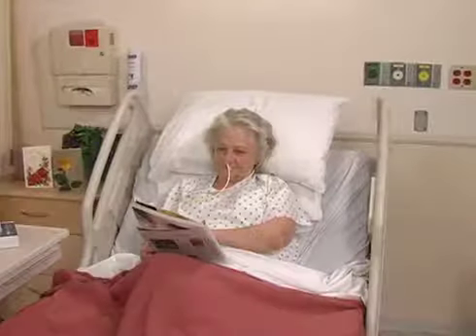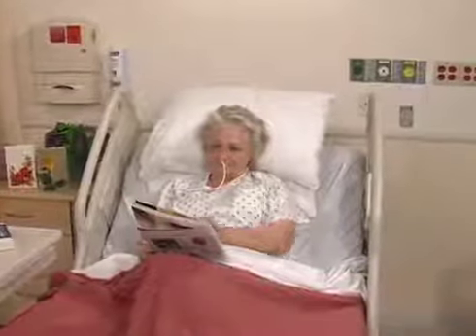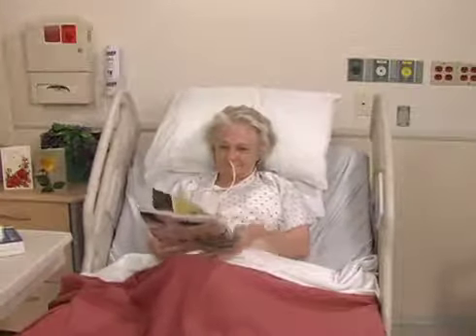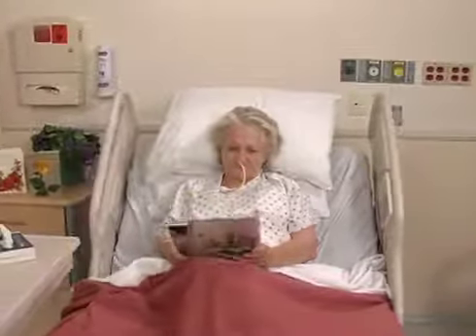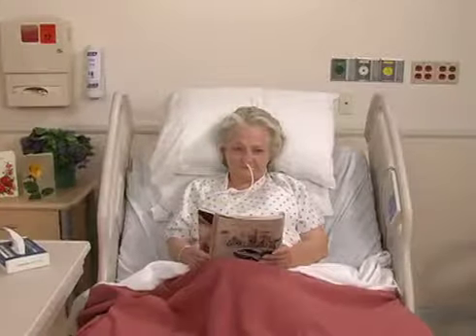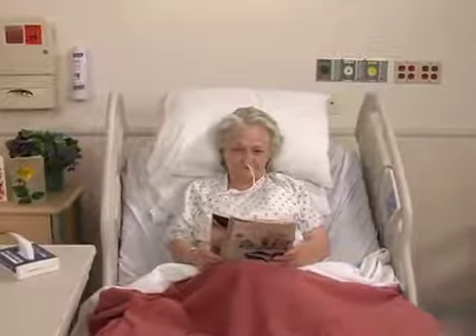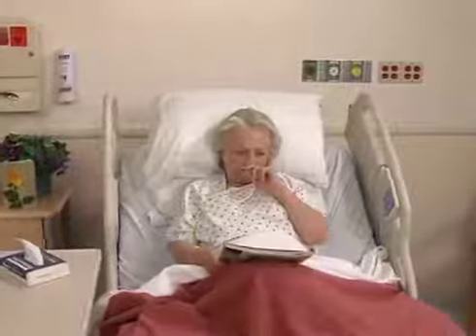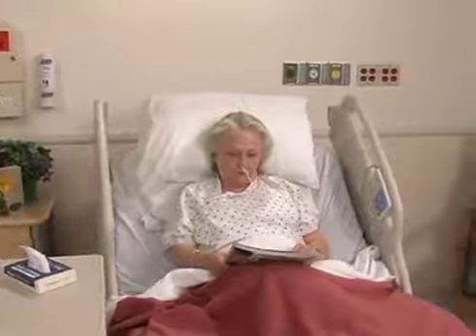Common Feeding Tubes: Nasogastric Intubation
Placing a nasogastric tube is a critical skill for nurses providing care in many different care settings. Their use is often indicated for both diagnostic and therapeutic treatment of patients, including to assess and treat upper gastrointestinal tract bleeding, withdraw gastric contents for analysis, allow gastric lavage, to provide long- and short-term feeding, to administer medications, and for gastric decompression.

After completing this course, the learner should be able to:

- Describe the different types of nasogastric tubes
- List indications and contraindications for the use of nasogastric tubes
- Describe the process of placing a nasogastric tube
- Identify signs of respiratory distress indicating the tube has passed into the trachea
- Describe three methods of verifying placement of the tube in the stomach
- Explain the procedure for removing a nasogastric tube
- List key items that must be documented when placing and removing a nasogastric tube